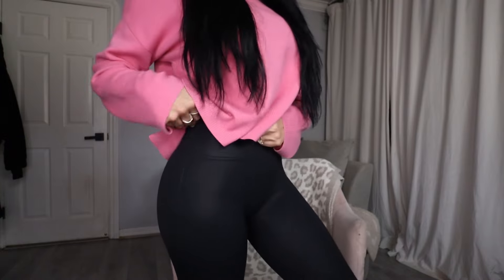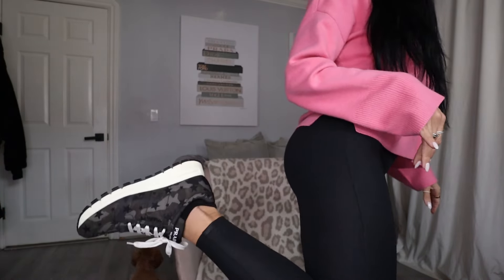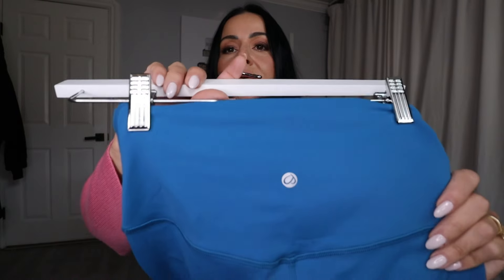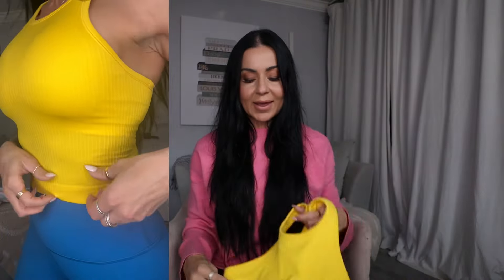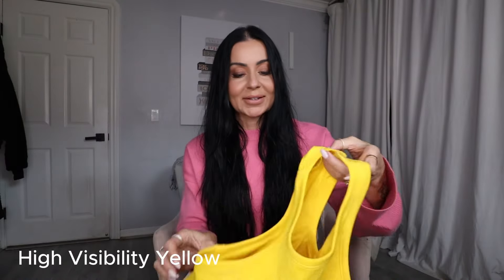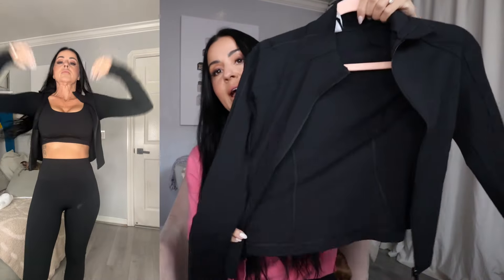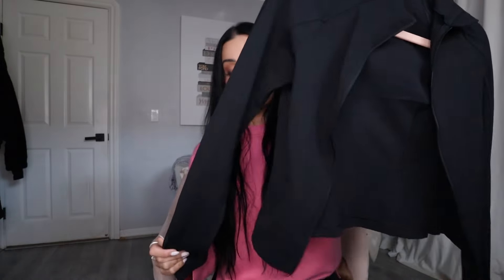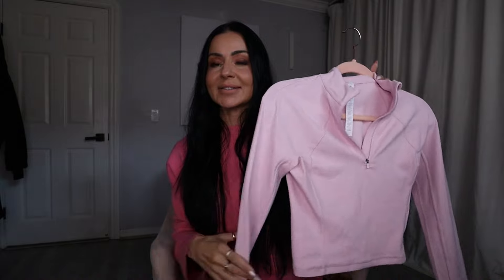Affordable Activewear Haul | Amazon | CRZ YOGA Try-On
Im 5'3,5" 125lbs
Typically wear size 2 Lululemon and size 6 sports bras
In CRZYOGA I am XS in everything

Faux Leather Leggings
Butterluxe Leggings Color Sonic Blue
Ribbed Tank - High Visibility Yellow
Black Leggings
Black u back bra
Black Zip up
Pink Peony Half Zip

Simple Modern Water Cup